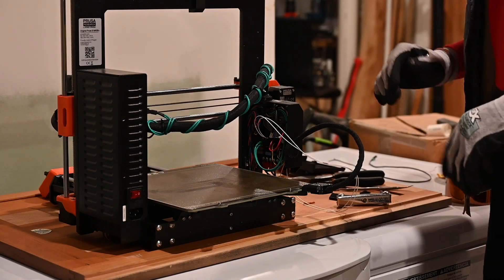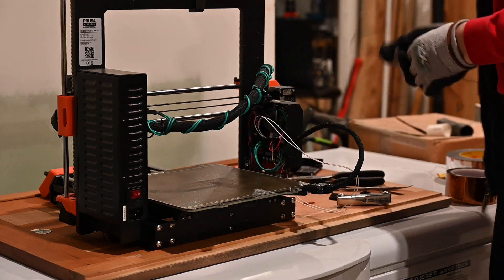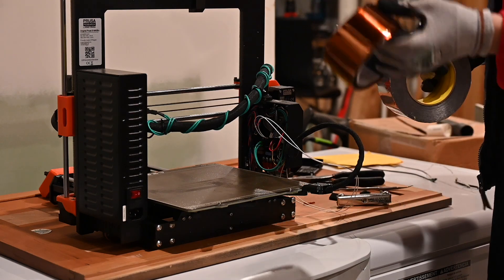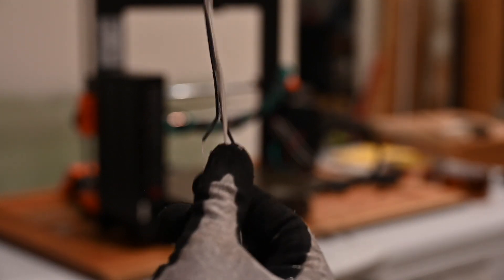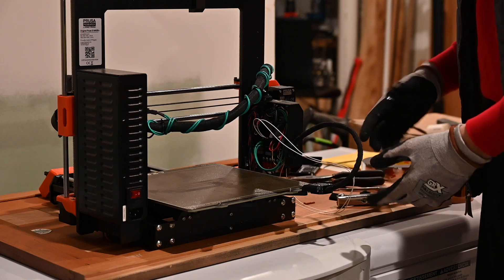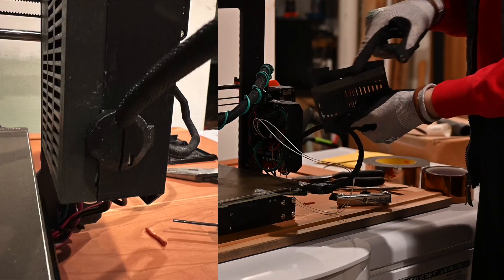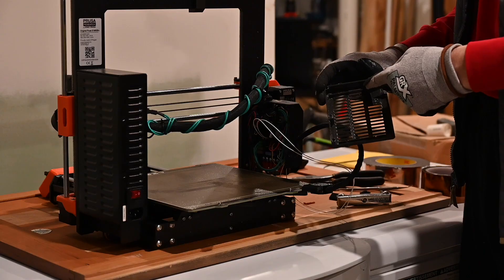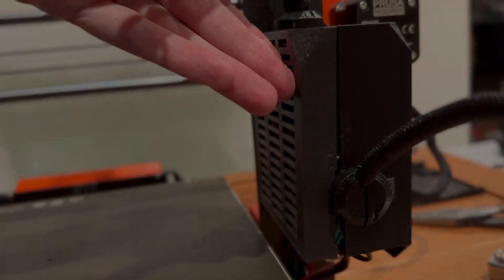New CPU Door Replacement for Prusa i3 MK3S+ 3D Printer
This updated door includes more vents, accommodates running a line of un-extruded filament through the wire sleeve, and allows you to loosely wind the extra long Amazon bed thermistor wire replacement inside the door.